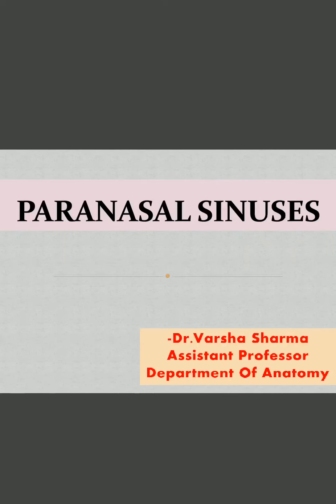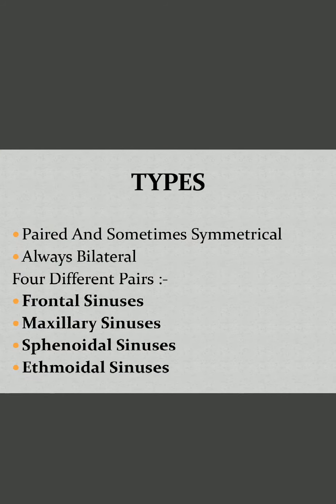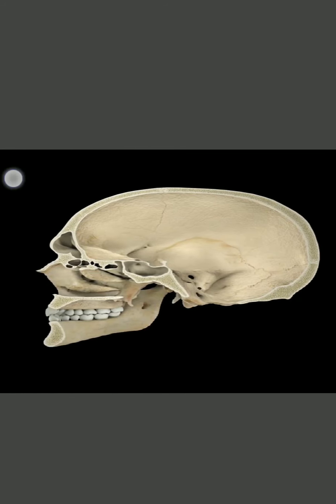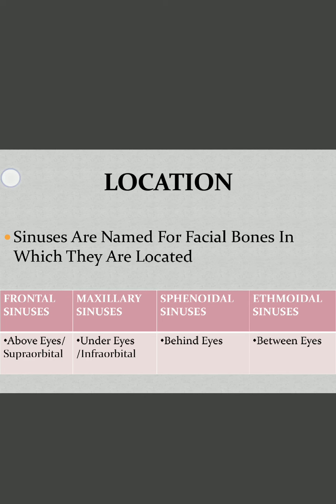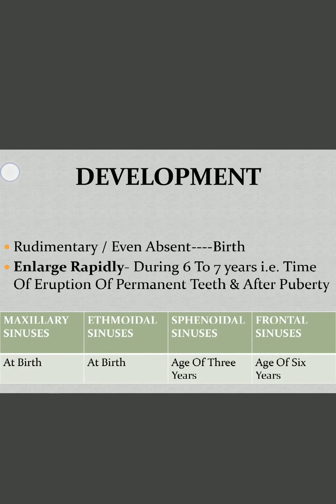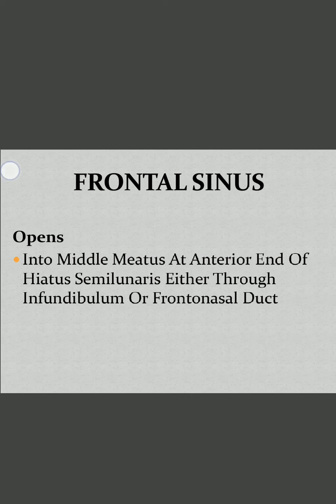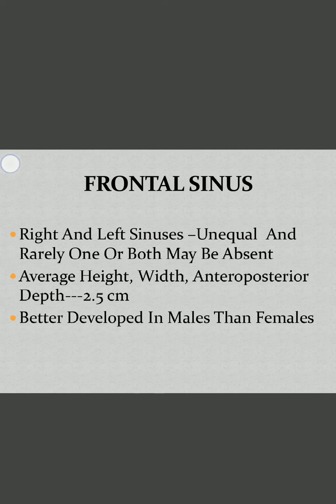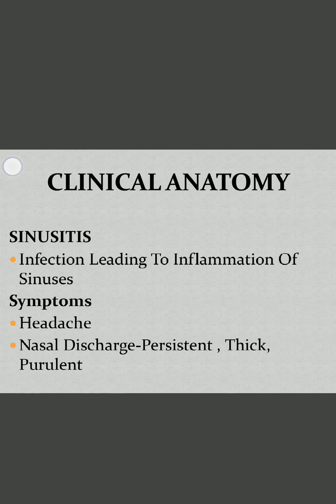Paranasal Sinuses - Frontal Sinuses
This Video Contains Detailed Description of Frontal Sinuses - Location & Gross Anatomy along with their clinical importance